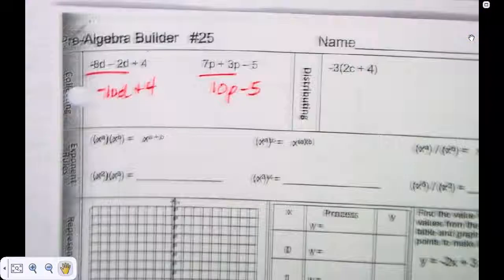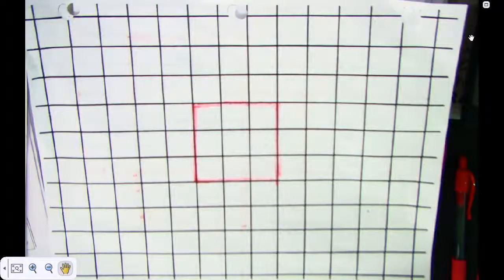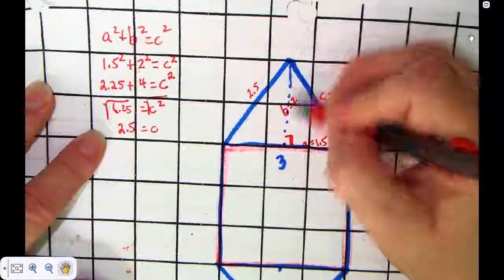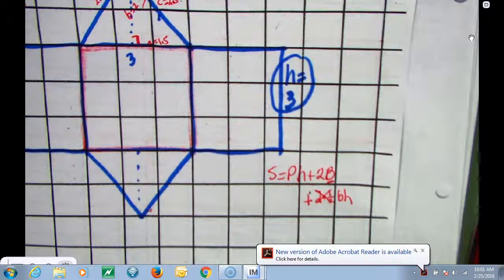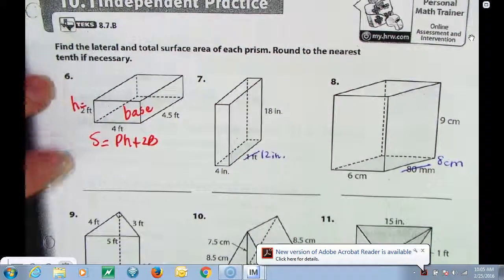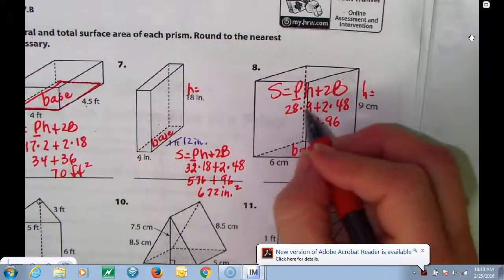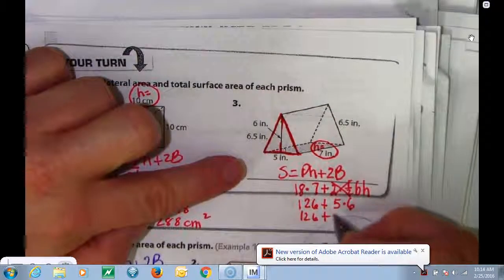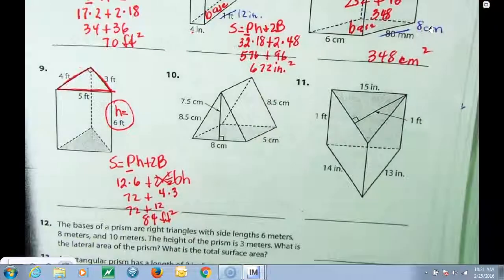Surface area of triangular prism 2-25-16